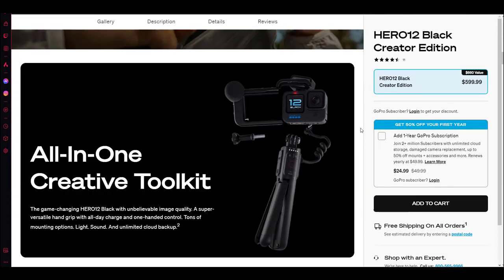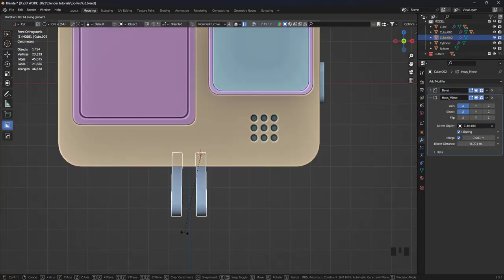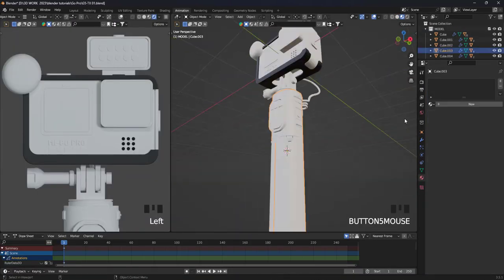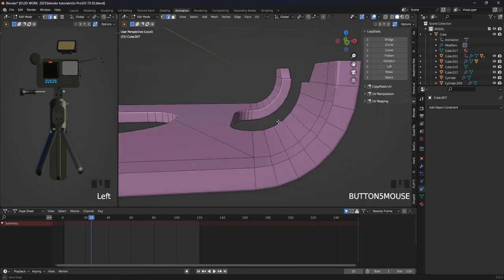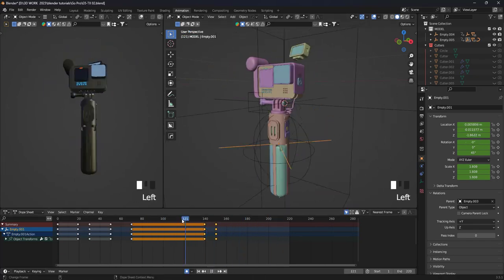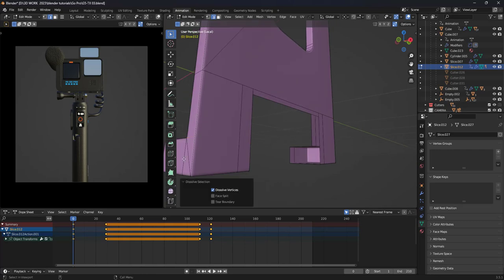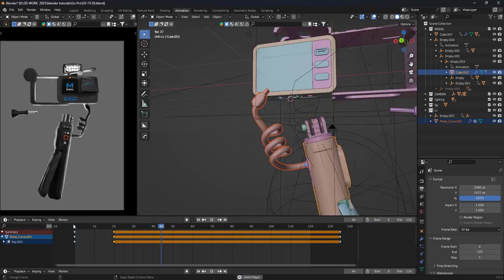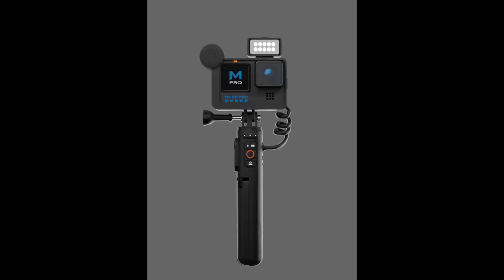product animations in blender - Go Pro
in this video i show you how i created this animation in blender !
for modeling i used boolean workflow with Hardops and boxcutter addons .
the other setups are explained in the video !